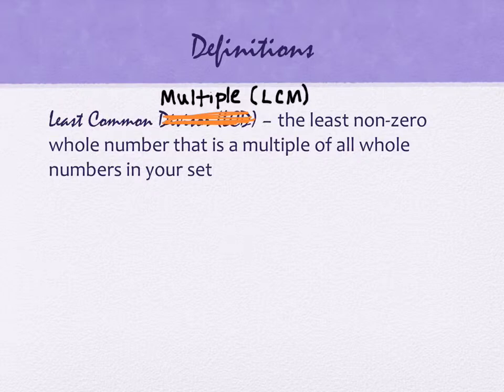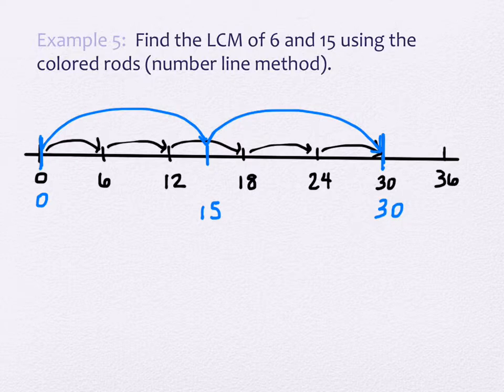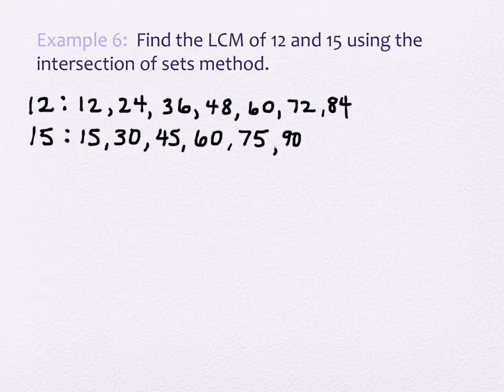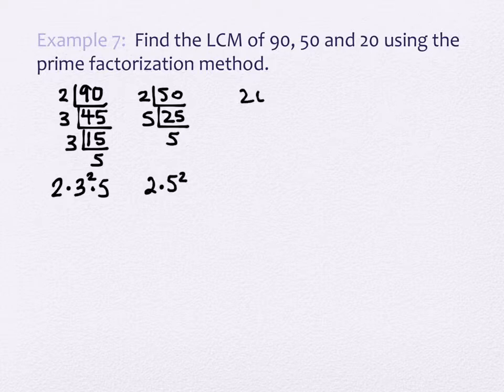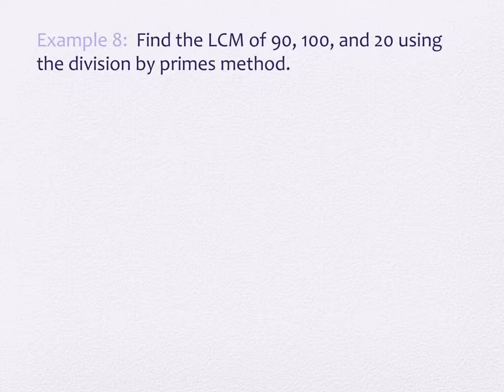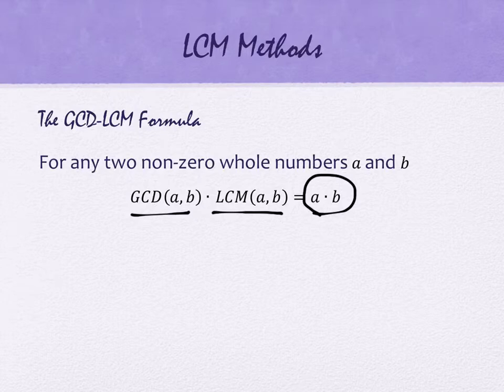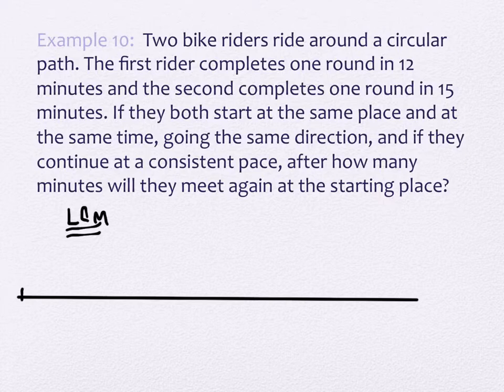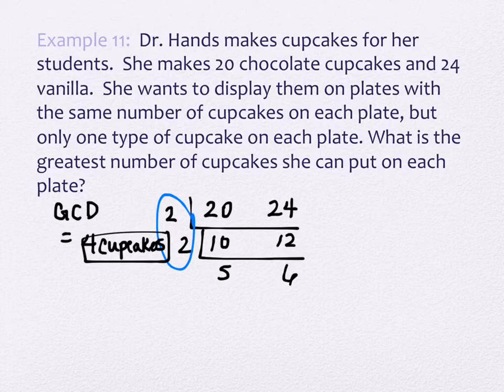4.3 GCD and LCM (part 2)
Fall 2015, Number Theory foe Elem Teach, Section 4.3 (part 2)